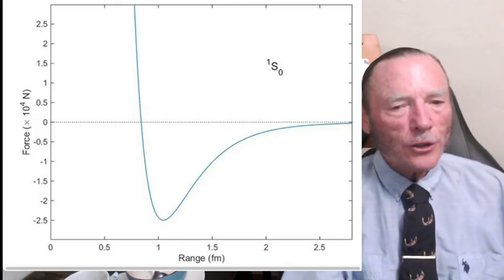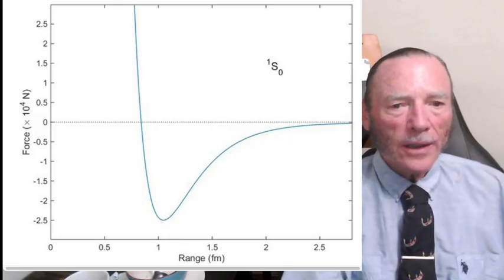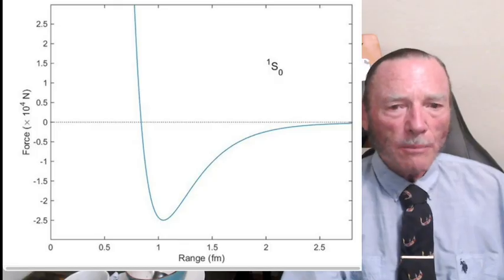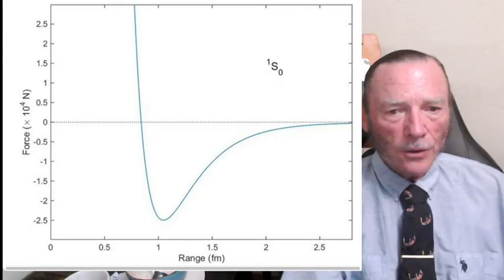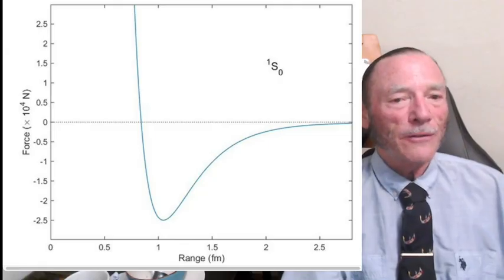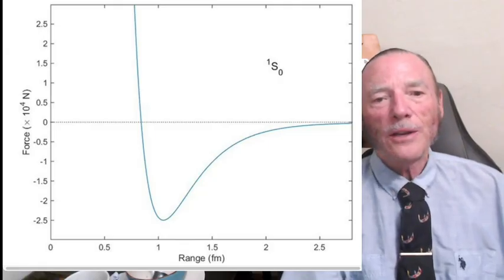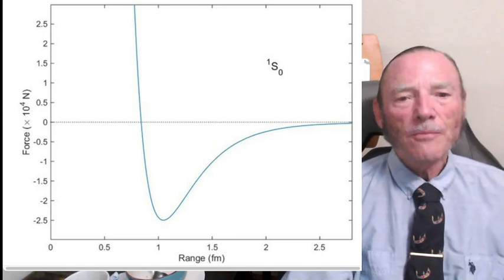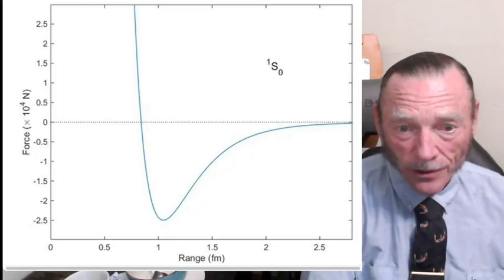Bošković Frame for Quantum Supercoördination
Introduction for General Relativistic Quantum Information superReduction.